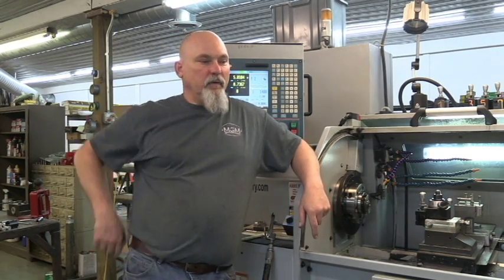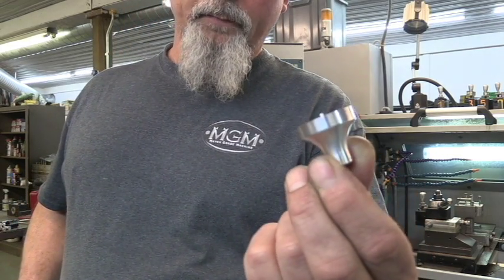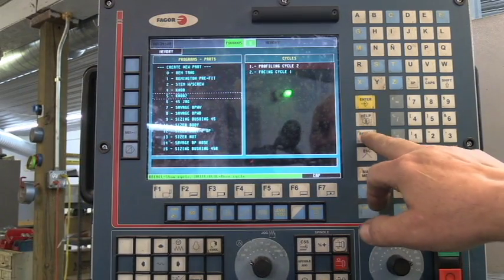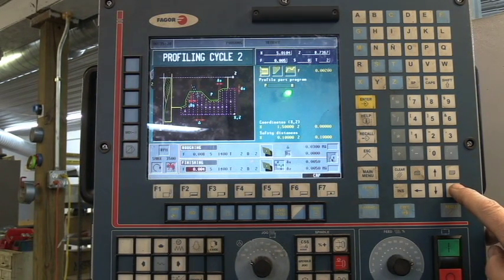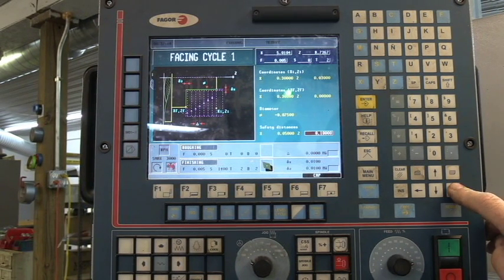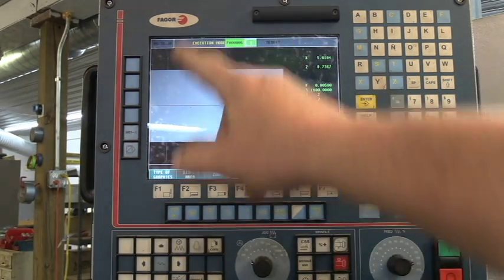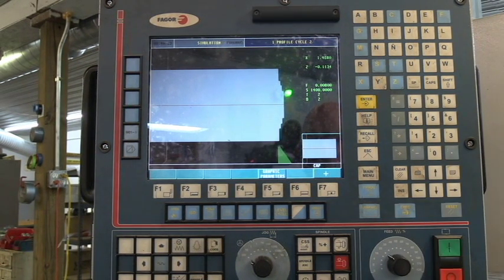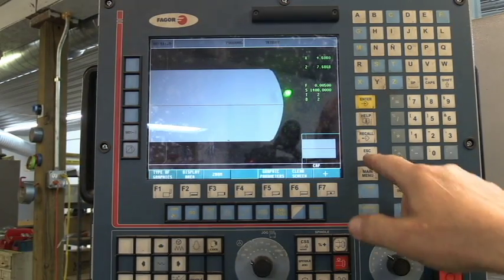CNC machining of small aluminum parts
In this video I show you how I make some small parts for my 3 piece ram rods. Machined on a CNC Ganesh tool room lathe using 6061 Aluminum.